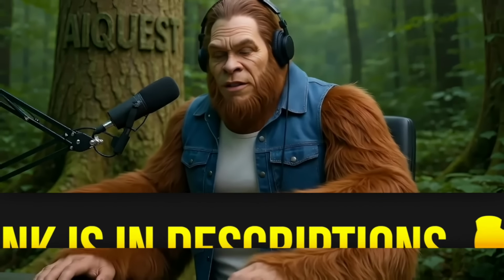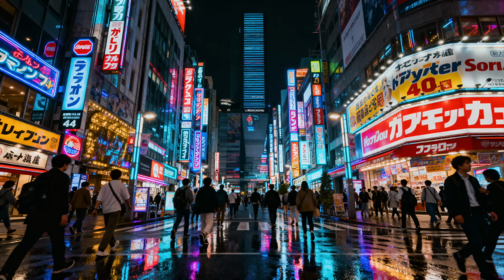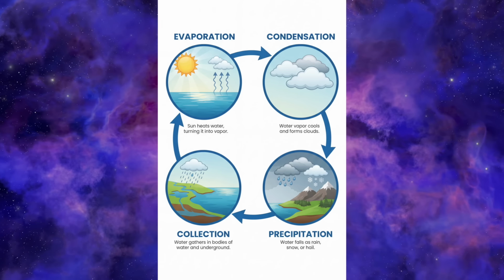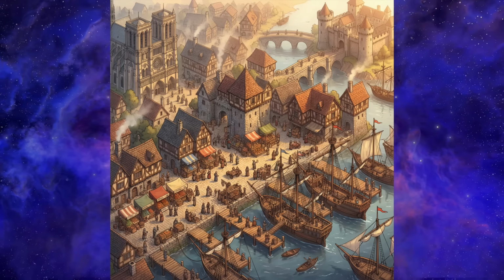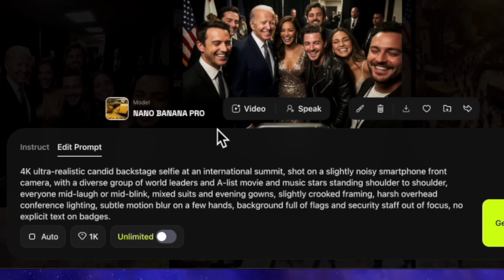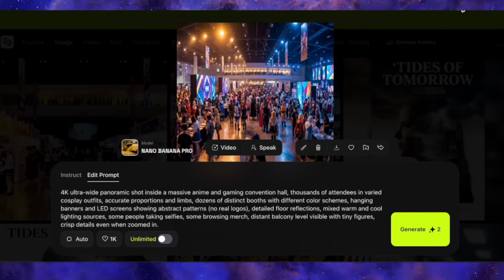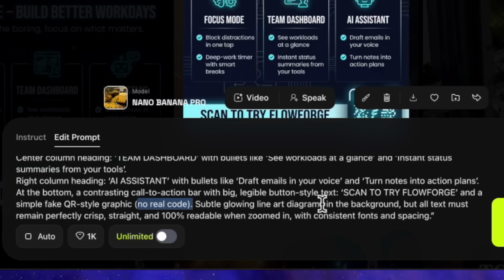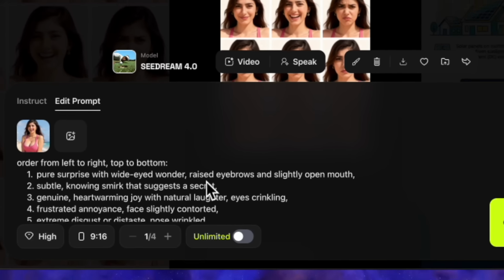9 Brutal Tests: Nano Banana Pro vs SeaDream 4.0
Nano Banana Pro (Gemini 3 Pro Image) vs SeaDream 4.0 in a full 4K stress test, I pushed both AI image models through brutal real‑world prompts: posters, infographics, dense crowds, celebrity group shots, character consistency and more to see which one actually belongs in your workflow. In this video I run Nano Banana Pro and SeaDream 4.0 side‑by‑side on Higgsfield, break down where each model wins or fails on text accuracy, 4K detail and prompt following, and show you exactly when I’d pick SeaDream over Nano Banana and when Nano Banana completely takes over.